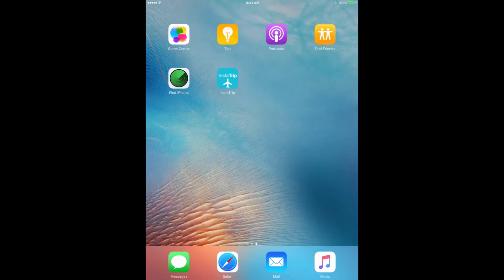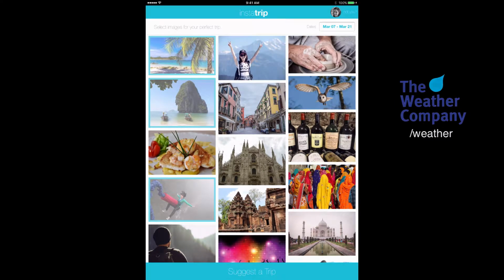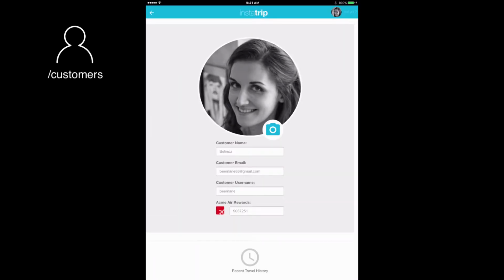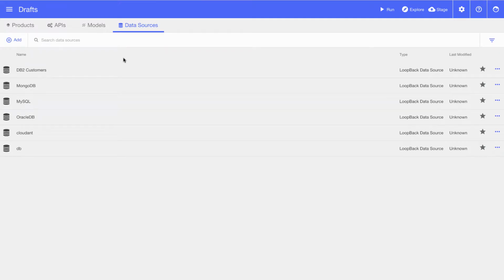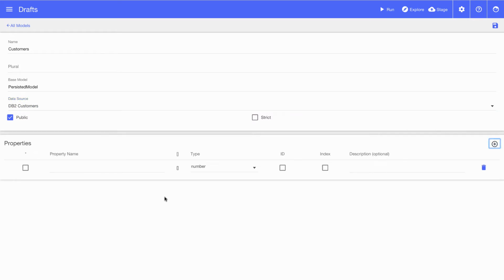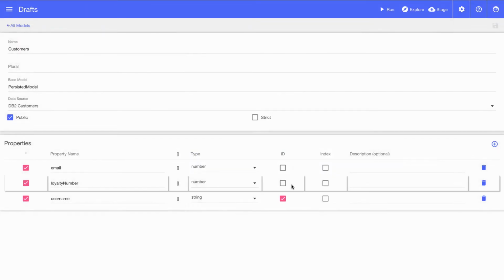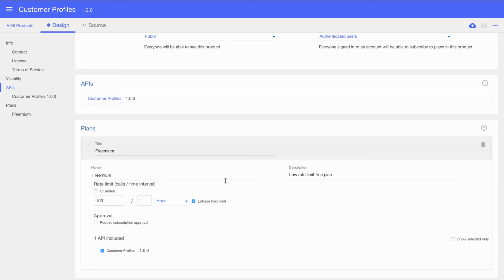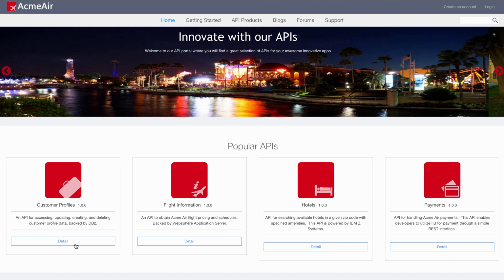Acme Air API Connect Demo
See a demo of API Connect with fictional company Acme Air.